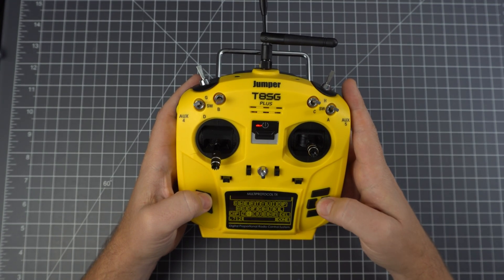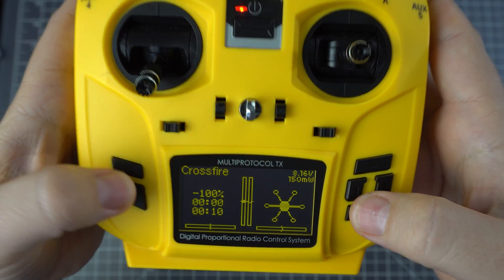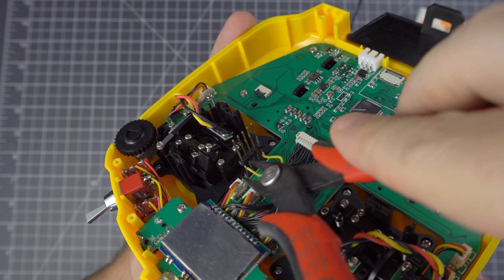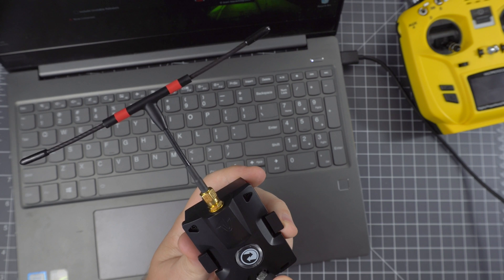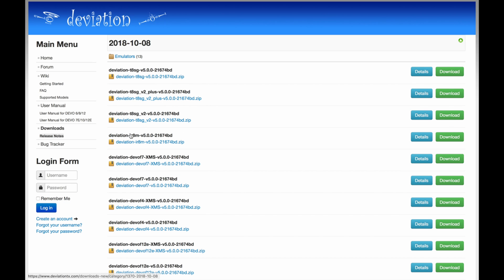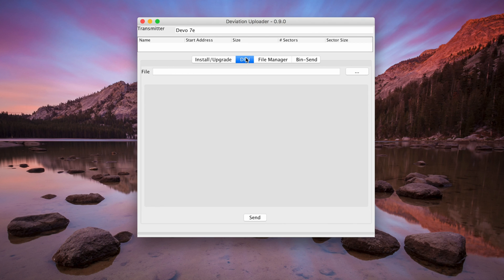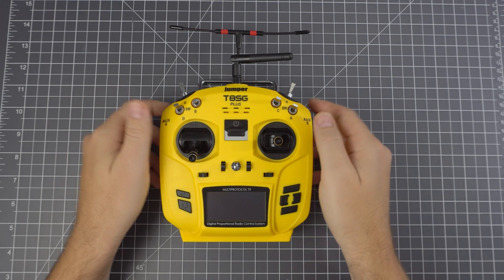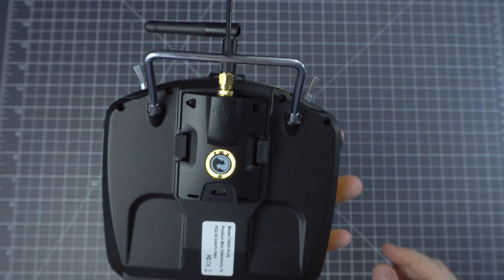TBS Crossfire on Deviation with the Jumper T8SG Plus - Tutorial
How to modify the Jumper T8SG Plus to use the Crossfire Micro TX module.